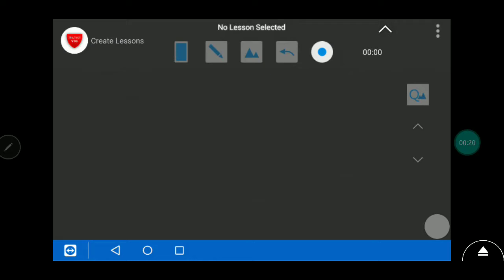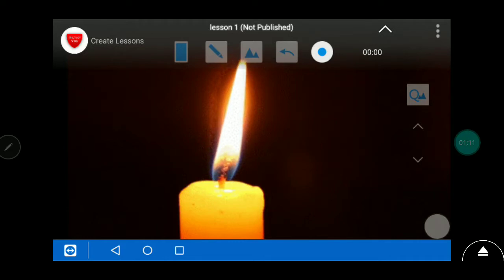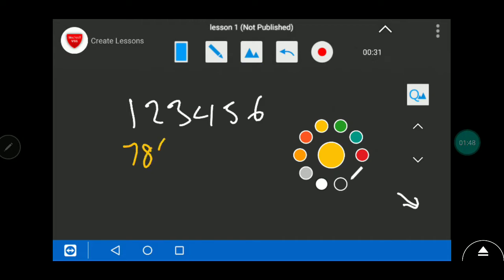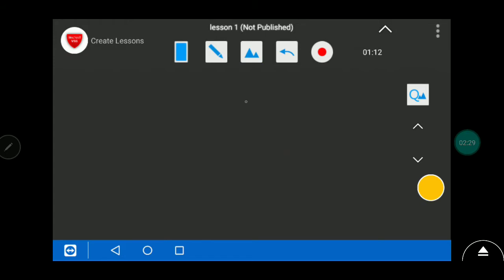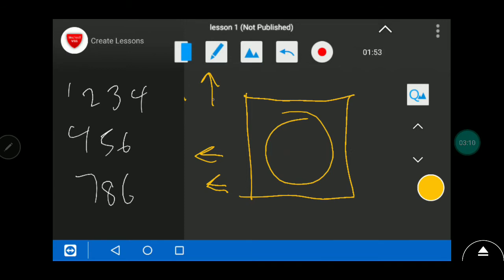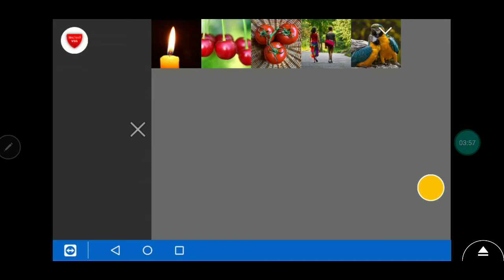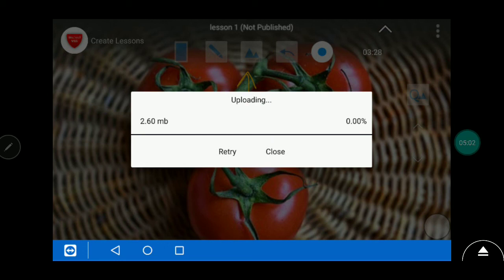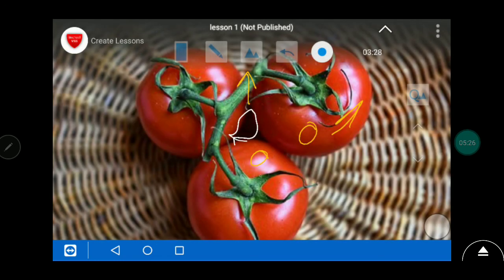Inschool VSS Create lessons.